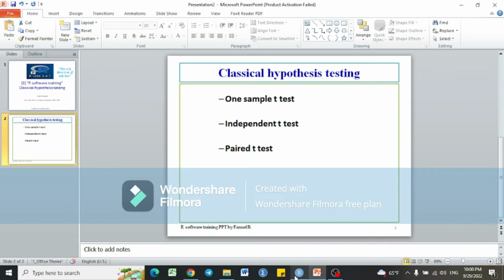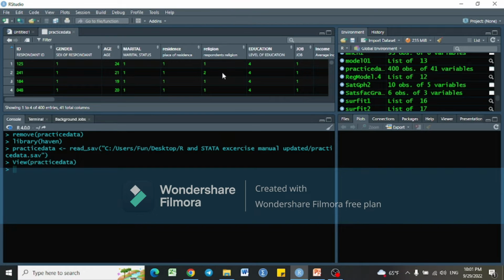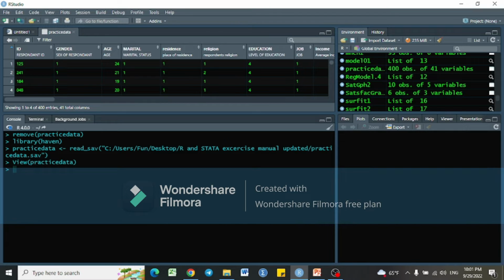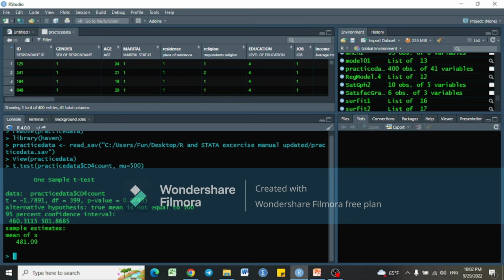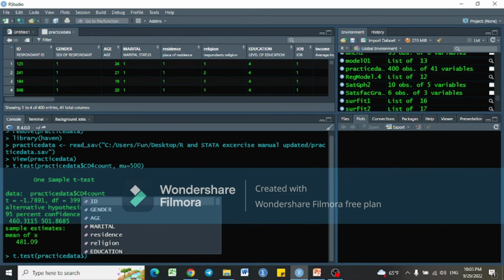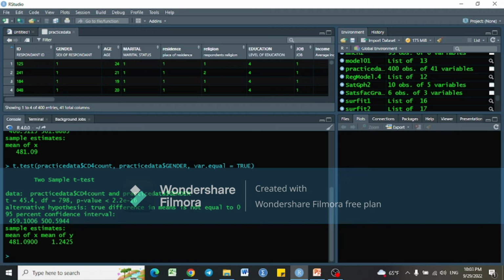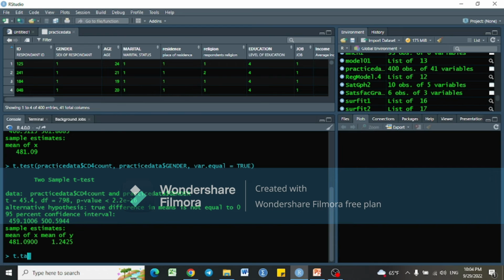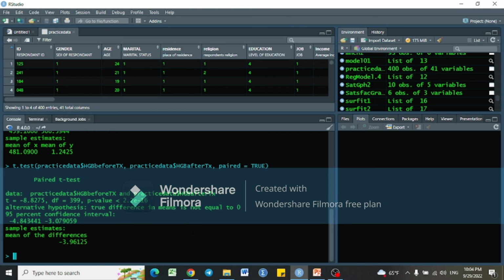R for Classical hypothesis testing using t test